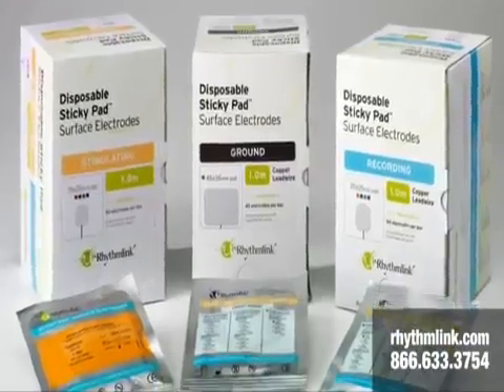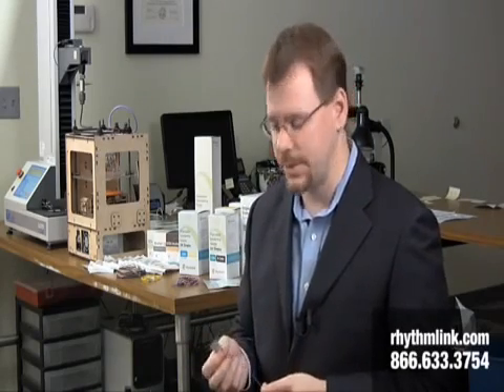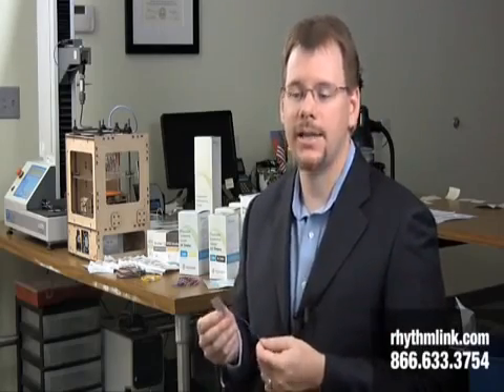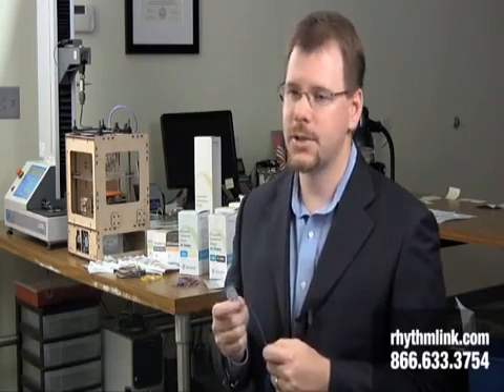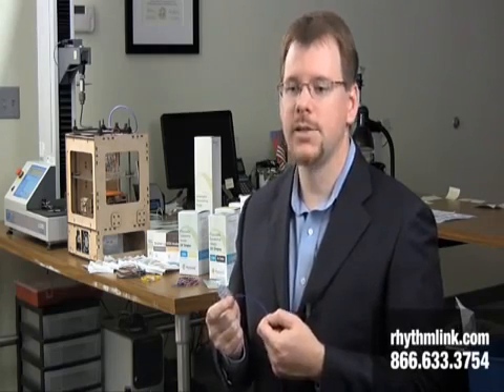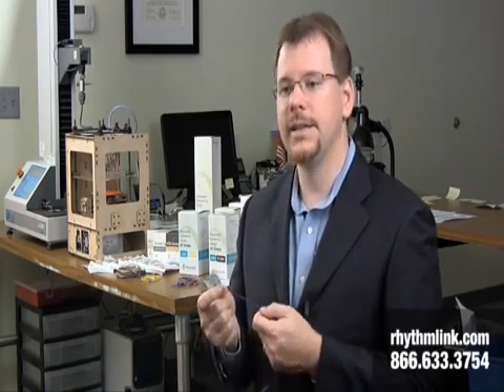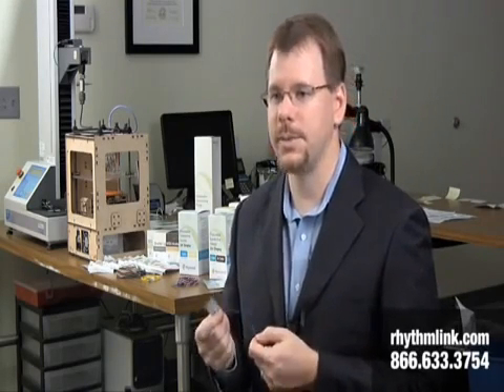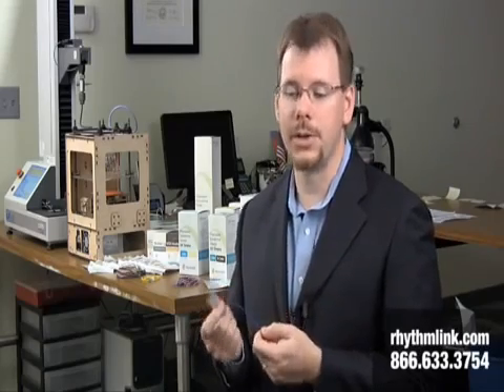Rhythmlink Sticky Pad EMG Surface Electrodes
Rhythmlink Disposable EMG Surface Electrodes are pre-gelled and specially formulated to perform specific functions. Obtain strong recording signals from single or paired sticky pad electrodes. Minimize burn risk during stimulation and meet all your grounding needs.